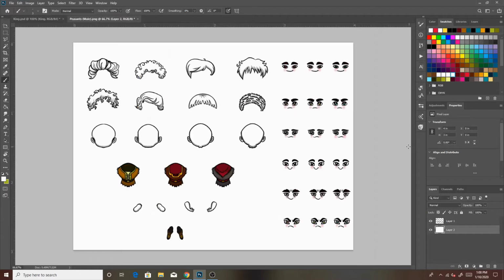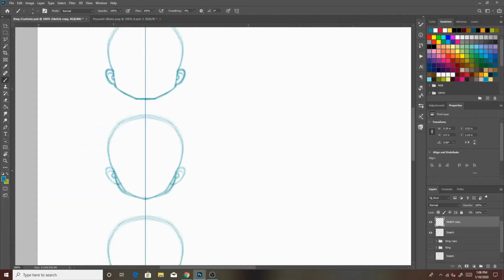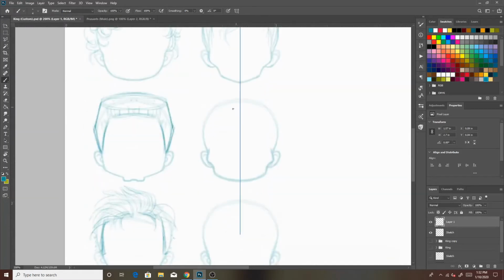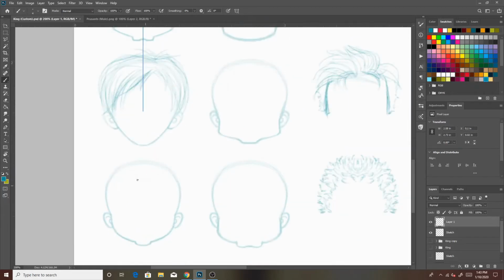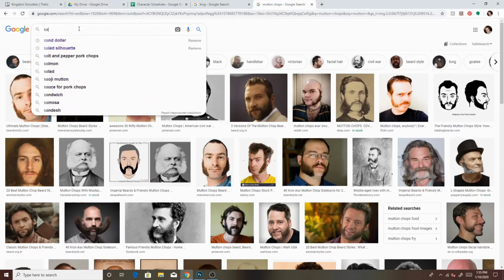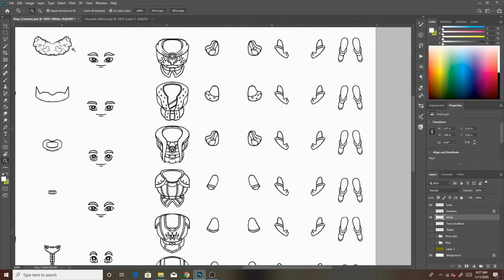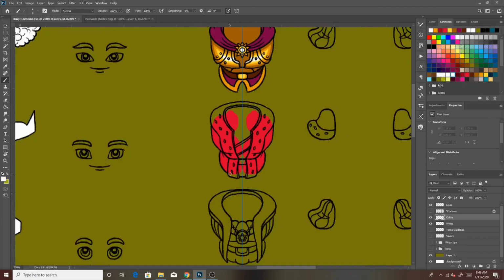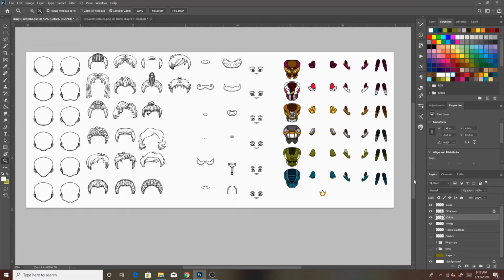Creating a Customizable Character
Let's draw heads, hairstyles, outfits and nasty facial hair! In today's episode, I will be creating a sprite sheet with enough options to allow the player to customize their own character.